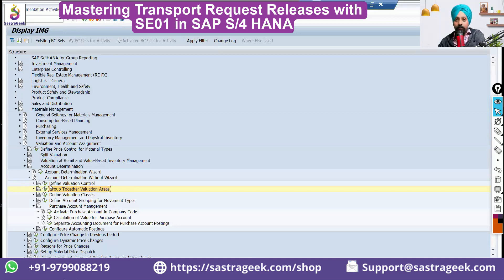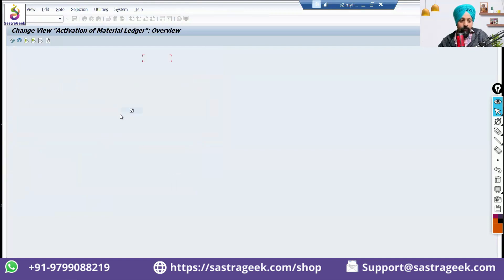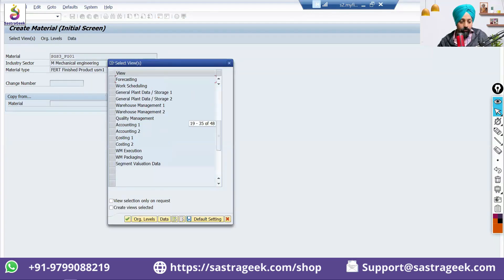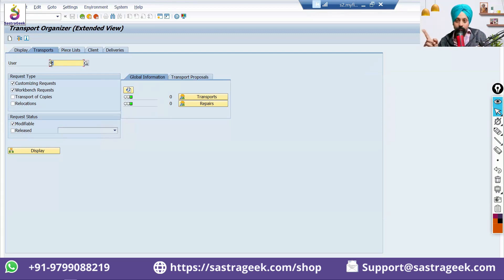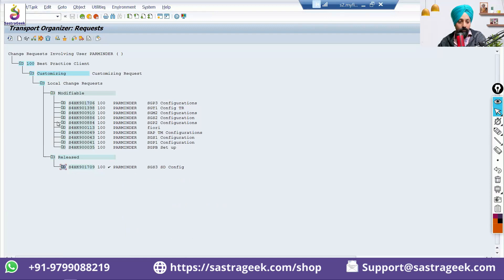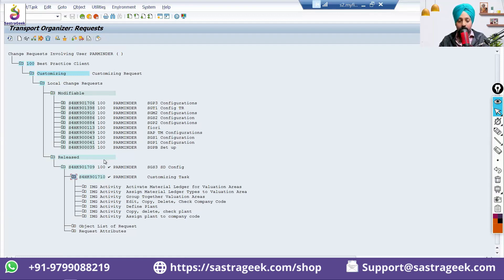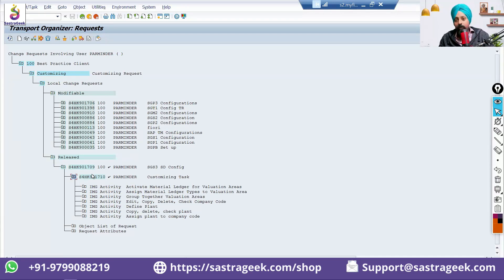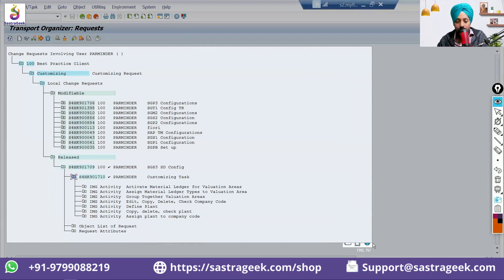Mastering Transport Request Releases with SE01 in SAP S4 HANA || Sastrageek Micro Learning